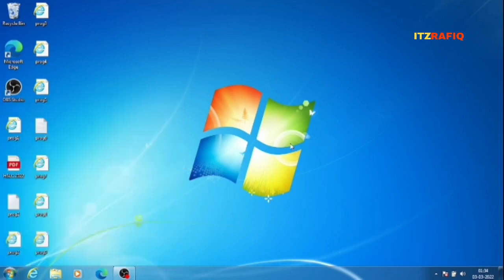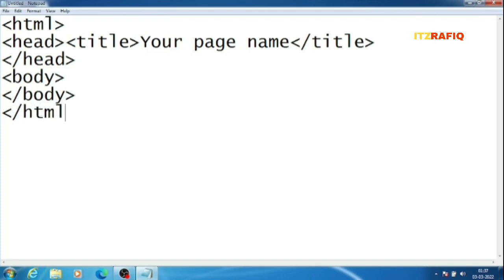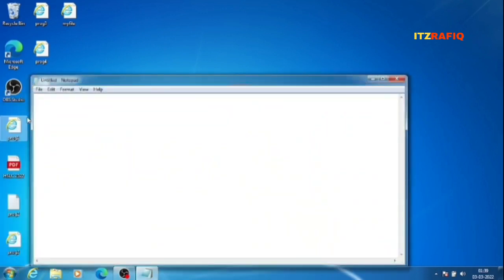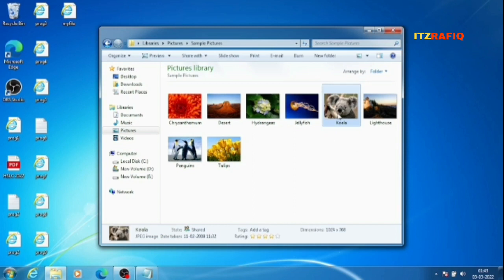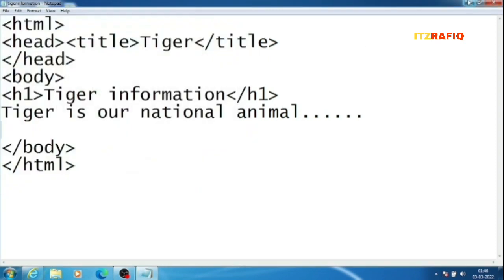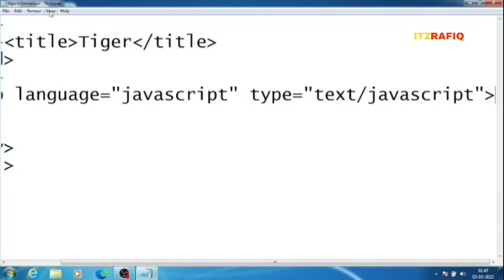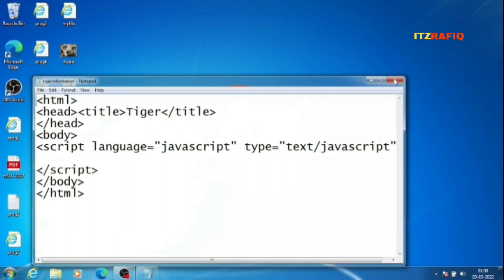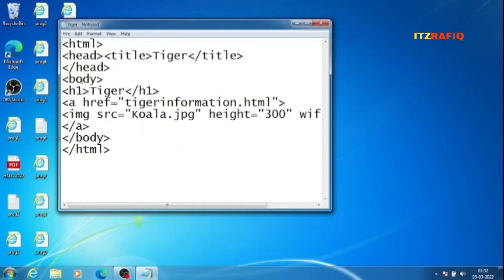Common Mistakes that we do during HTML - JavaScript Practical Exam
HSLC 2022 Matric Practical Exam